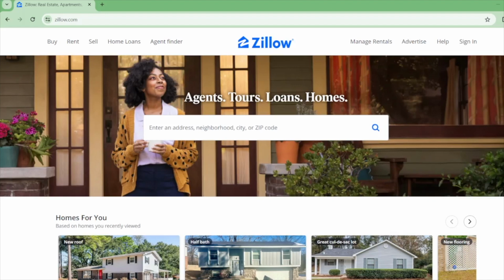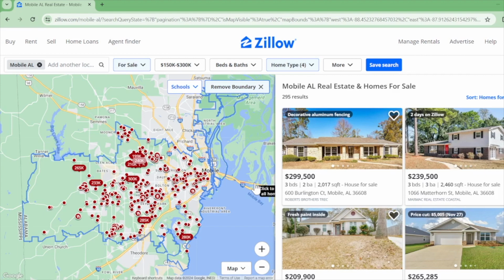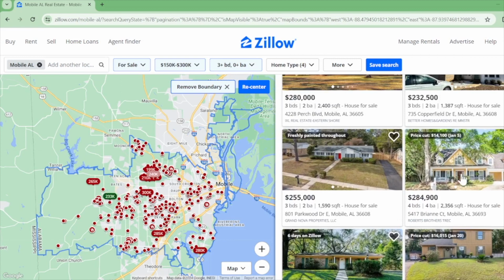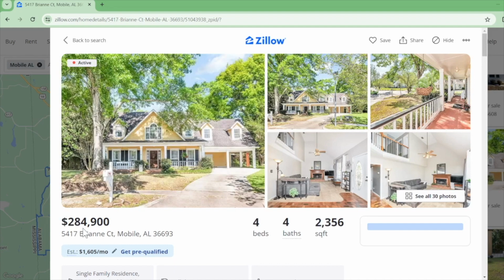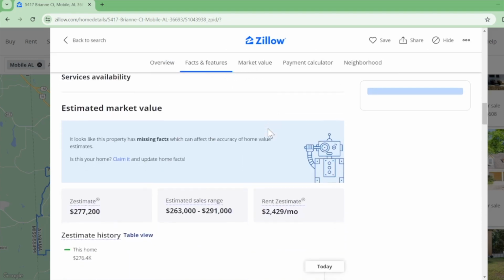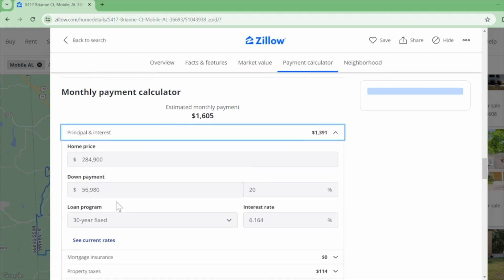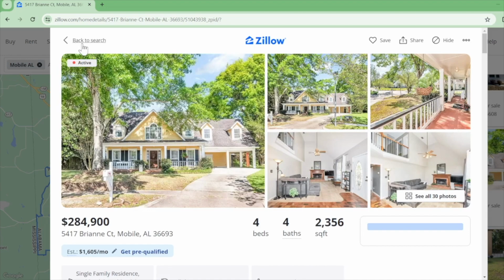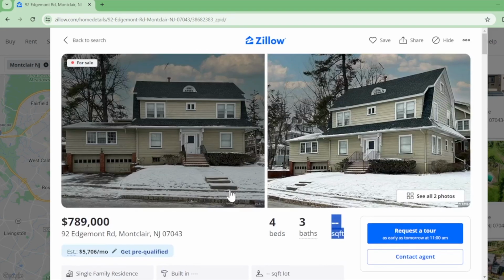Middle School/High School Future Real Estate Investors Zillow Tutorial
This is a quick tutorial for middle schoolers/high schoolers taking our INTRODUCTORY real estate (fictitious/roll play) investing information course.   The video is meant to follow along with the course activities.  Please don't make silly comments that the tutorial doesn't make sense.  If you are interested in running this course (as an instructor) to middle school, high school, home school, or even college students this is the PERFECT introductory course.   Since the age to become a real estate agent is 18, this course could motivate and encourage students into a career in real estate as an agent or investor.

Course Description
This course is designed for young learners who are interested in the dynamic world of real estate. It offers a comprehensive introduction to the basics of buying, selling, and investing in properties. The course combines theoretical knowledge with practical activities, including the use of online tools for property hunting and budgeting exercises.

Target Audience
Beginners with no prior knowledge of real estate.
Young learners and teenagers who are interested in understanding the property market.

Course Objectives
Understand the different types of properties and their characteristics.
Learn the process of buying, selling, and renting properties.
Develop skills in budgeting and financial planning for real estate investments.
Gain familiarity with key real estate terminology and concepts.
Use online platforms like Zillow for property searches and assessments.